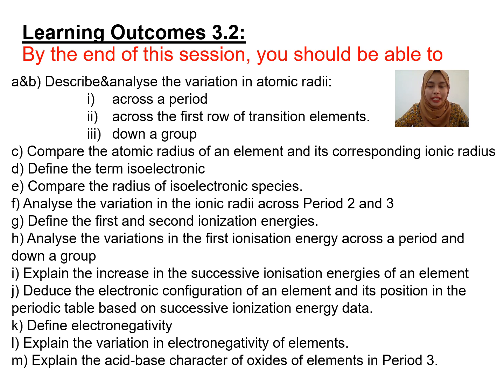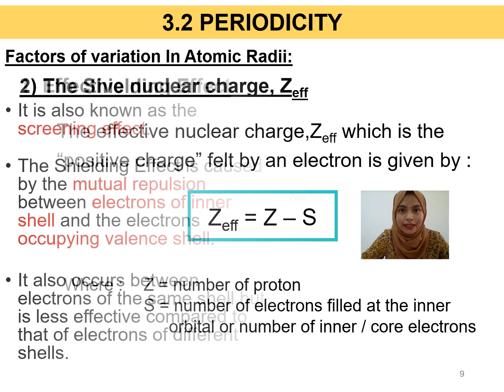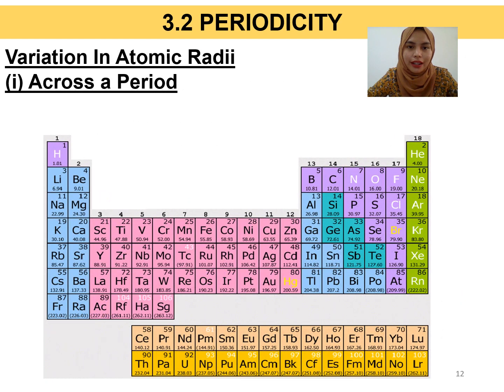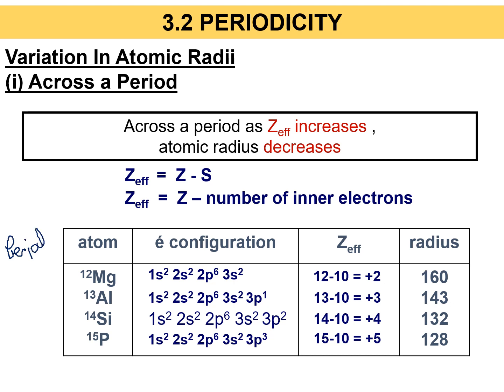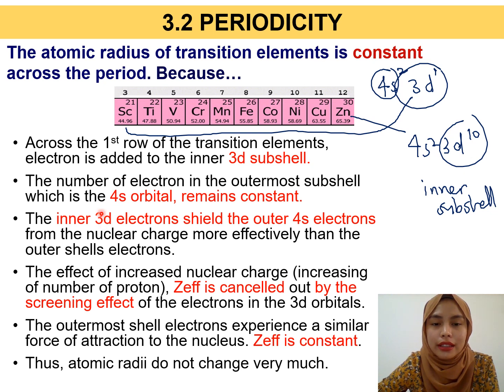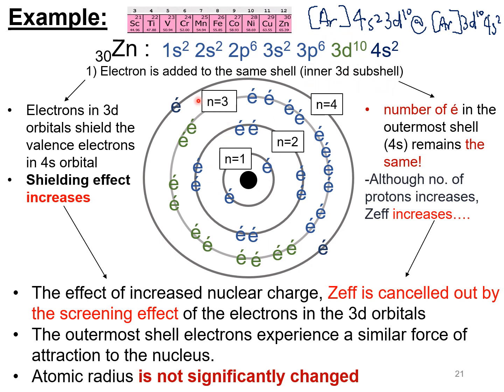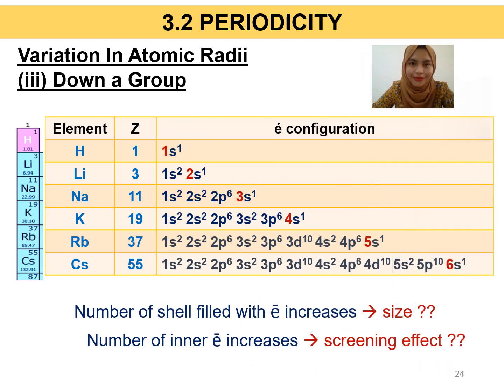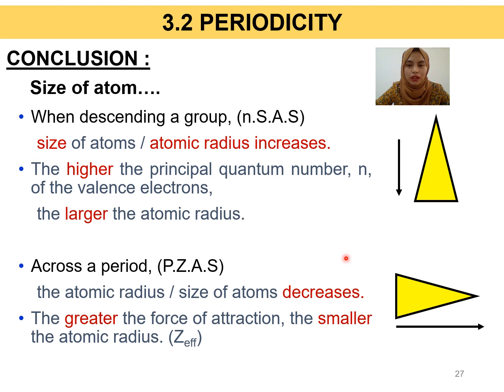Matriculation Chemistry Lecture Subtopic 3.2 Semester 1 [Part 1]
Subtopic 3.2-Classification of Elements
a&b) Describe&analyse the variation in atomic radii:
   i)  across a period
   ii)  across the first row of transition elements.
   iii) down a group